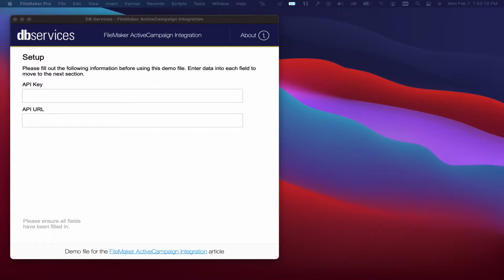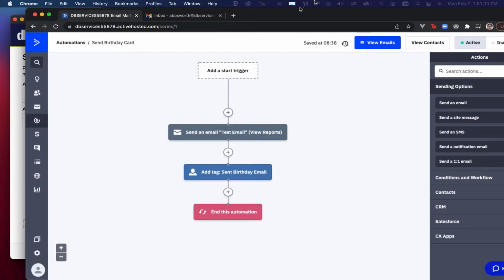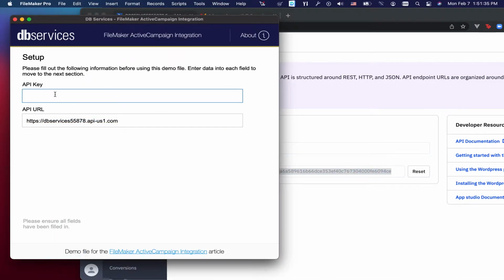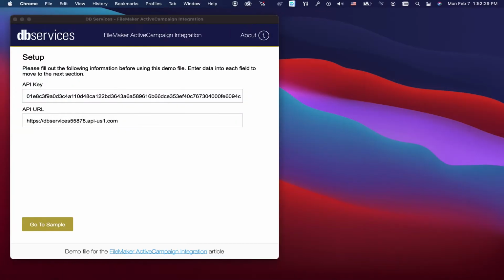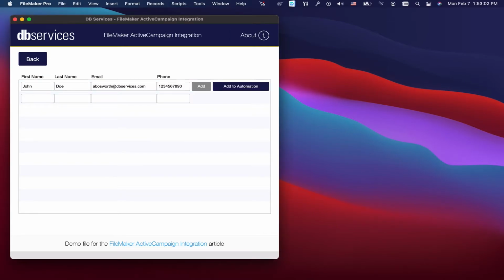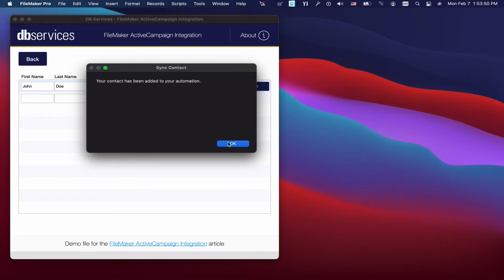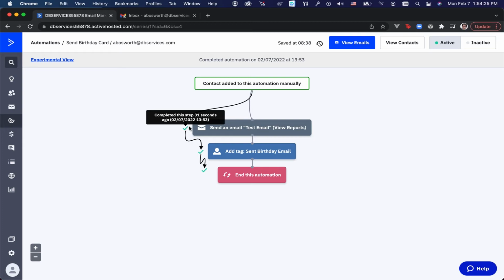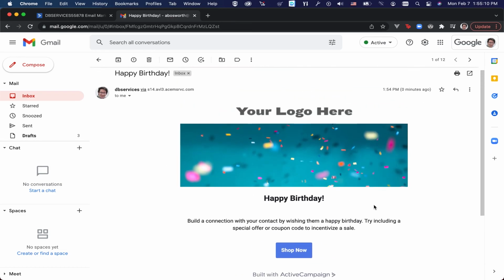ActiveCampaign + FileMaker: Automate Your Workflows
ActiveCampaign has built a reputation as one of the go-to automation platforms, with dozens of ways to standardize how a business follows up, nurtures leads, and maintains consistent processes. But most of that automation lives outside the system where your actual business data lives.

Connect it to FileMaker, and that changes. In this video, we walk through what it looks like to integrate ActiveCampaign with FileMaker, letting the automation you already rely on trigger directly off the data sitting in your custom system, rather than working around it.

We cover how the two platforms communicate, which workflows make the most sense to automate first, and how this setup saves your team from rebuilding logic that FileMaker already handles well. If ActiveCampaign is already part of your stack, this is what it looks like to stop treating it as a separate system.